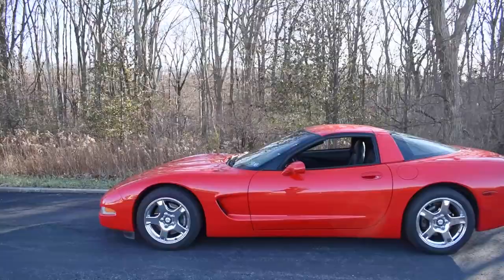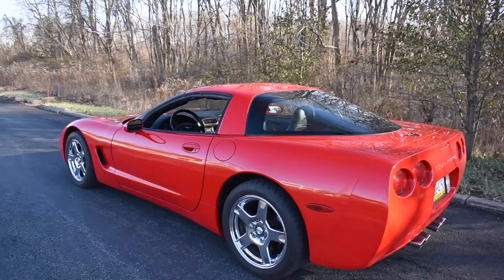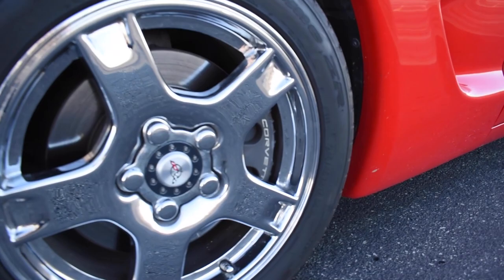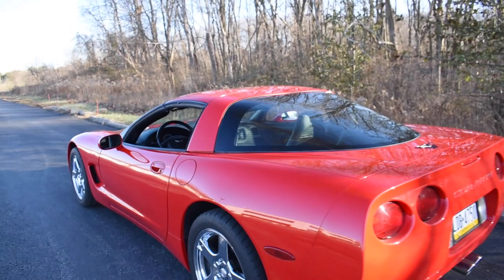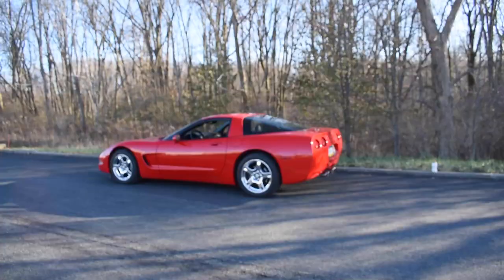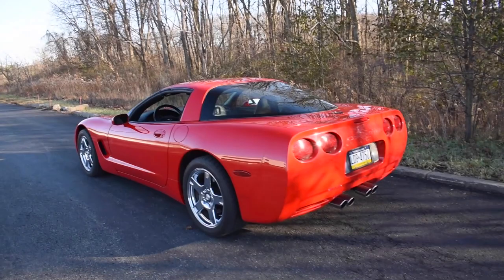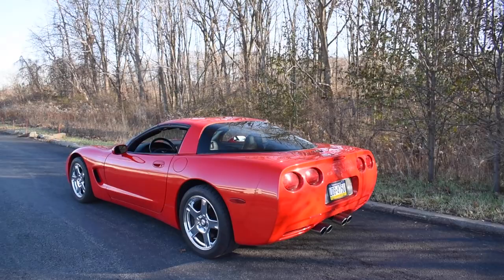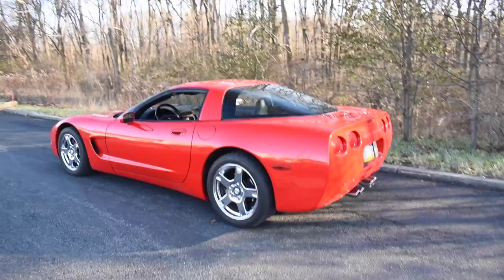I bought a C5 Corvette SIGHT UNSEEN!!!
I impulse bought a 1999 Chevrolet Corvette in Torch Red and a 6-speed manual transmission with only 57,000 original miles and 3 older owners! Whatcha think?